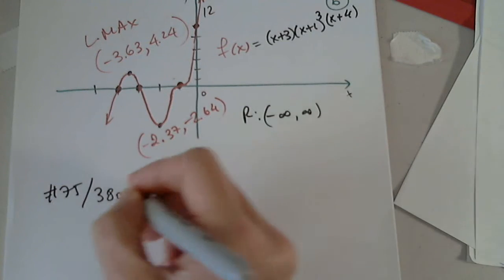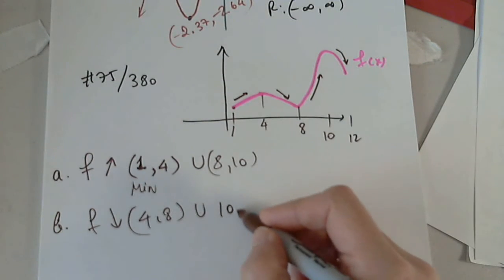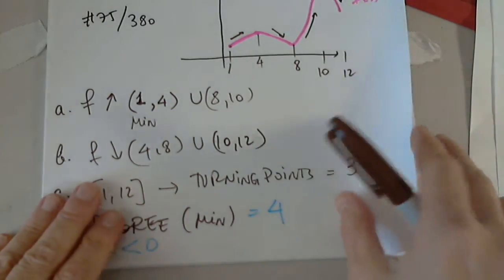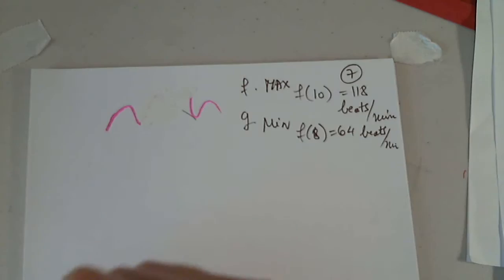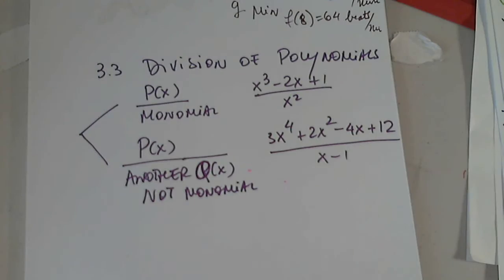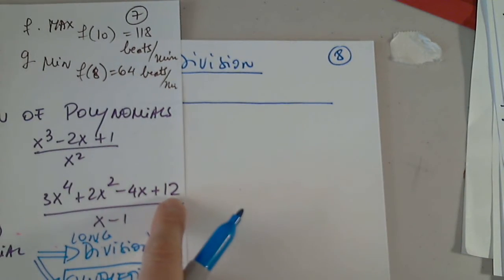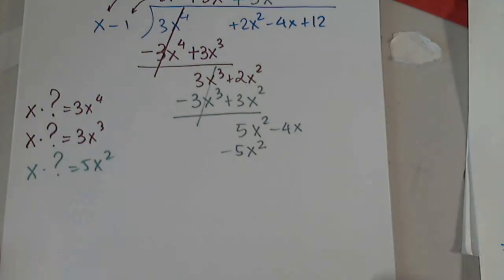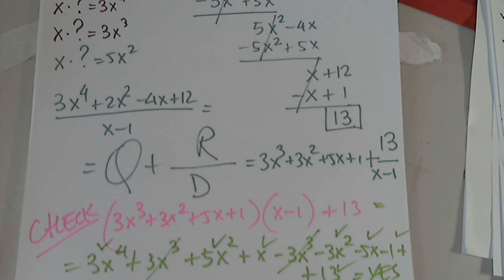MAT 137 3.2 - 3.3 PART 3 OCT 20